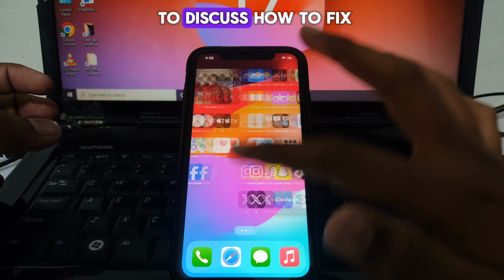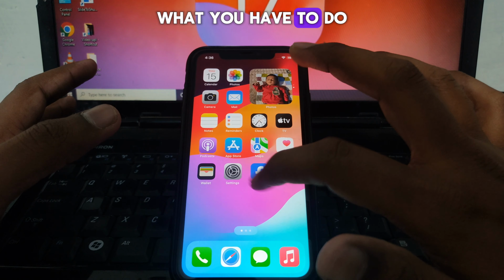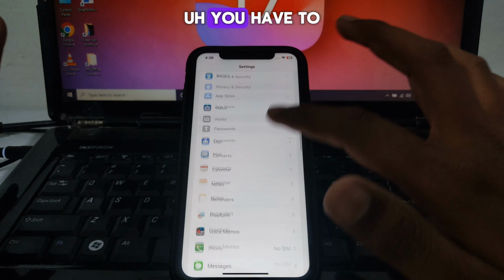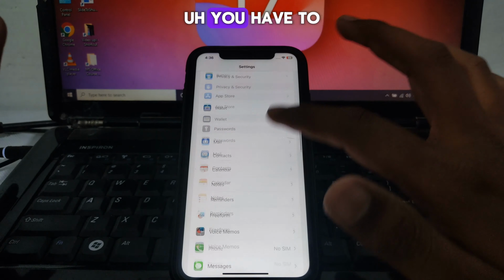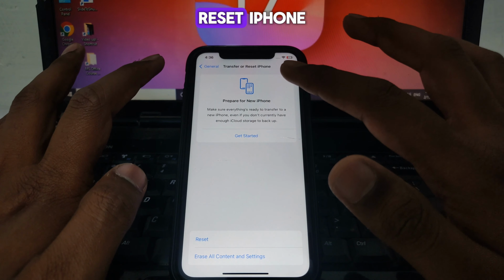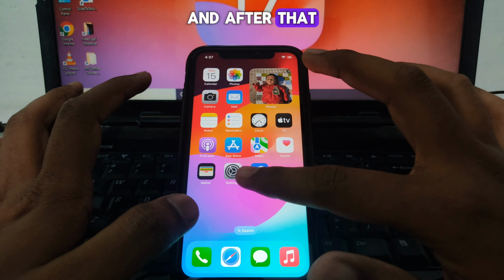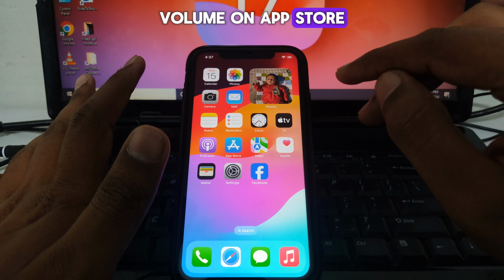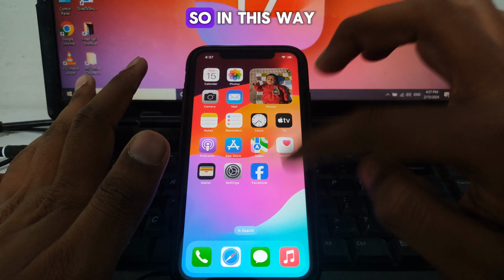how to fix snapchat is a camera app on iphone|snapchat is a camera app to continue iphone|2024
When you want to know how to fix snapchat is a camera app to continue you'll need to allow camera access in settings in iphone but you do not find any method. If you are looking for how to fix snapchat is a camera app to continue you'll need to allow camera access in settings in iphone then your search is over. In this video we will tell you an amazing way how to fix snapchat is a camera app to continue you'll need to allow camera access in settings in iphone. So if you want to know how to fix snapchat is a camera app to continue you'll need to allow camera access in settings in iphone then you have to watch this video completely.